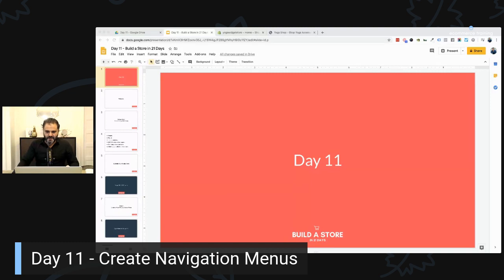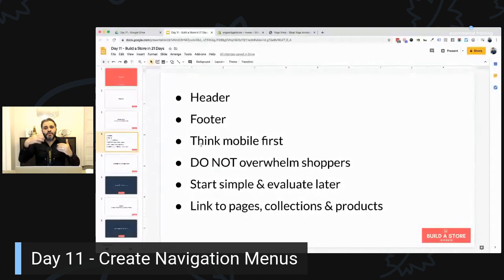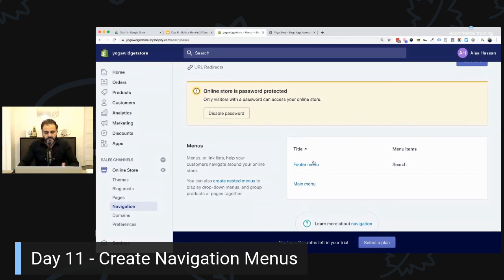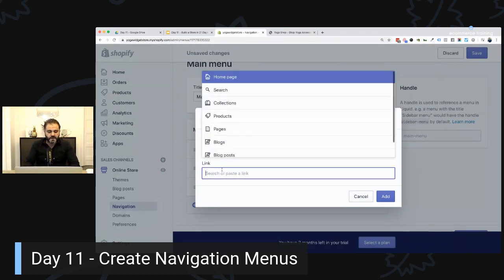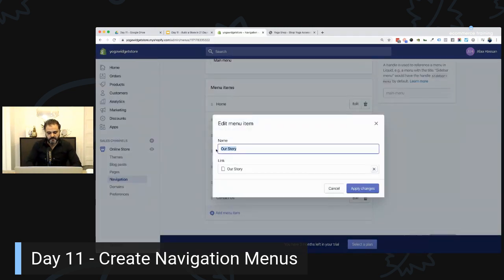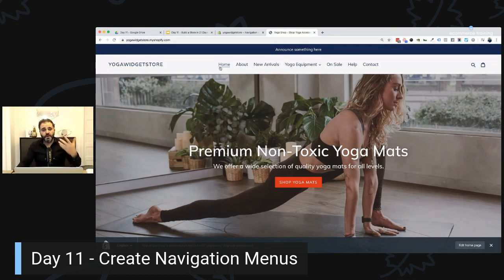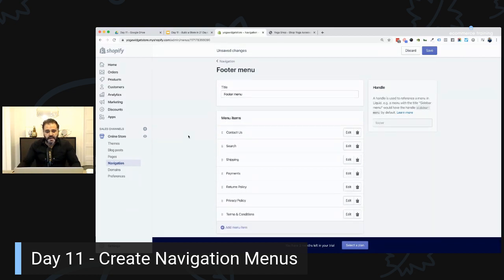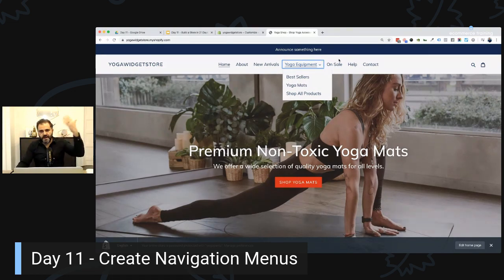Day 11 - How to Create Navigation Menus in Shopify [Build a Store in 21 Days]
In this video, you're going to learn how to create navigation menus in your Shopify store.

"Build a Store in 21 Days" challenge is created by eCommerce Training Academy and hosted by Alaa Hassan.